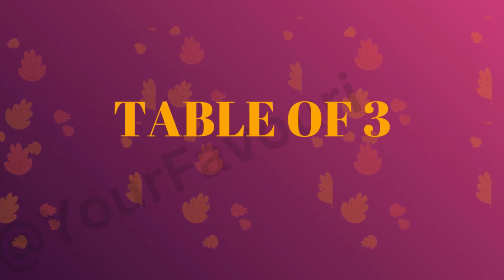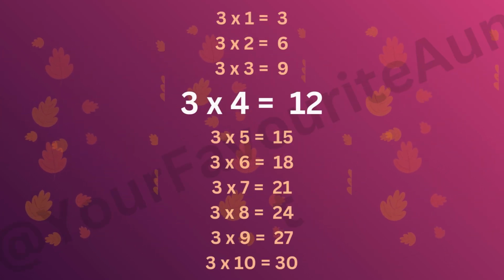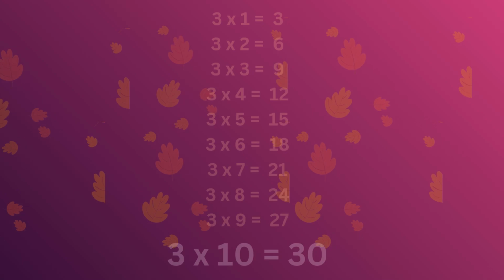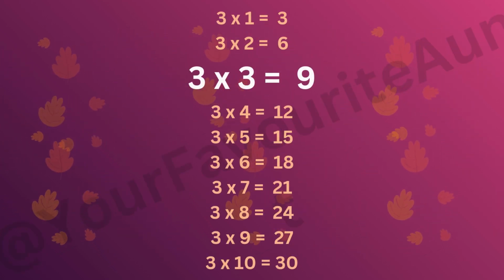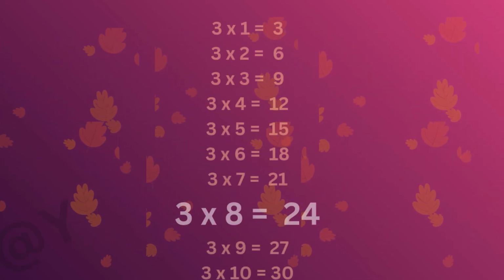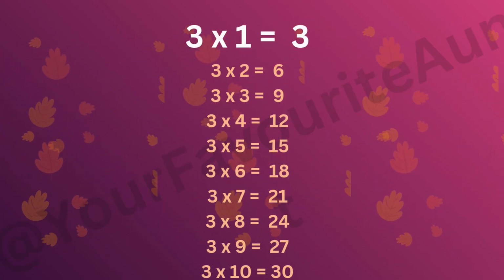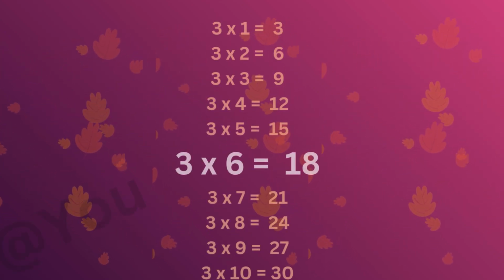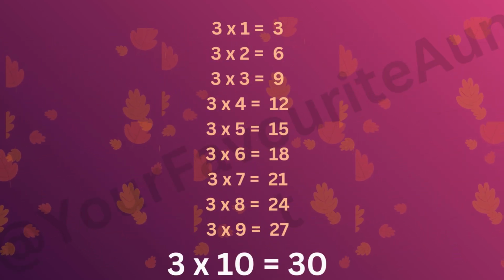💥“Learn Table of 3 Fast & Easy | 3 Times Table for Kids”🎉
Learn the Table of 3 in a fun and easy way! This video is perfect for kids, beginners, or anyone looking to master multiplication quickly.

🎯 What you’ll learn in this video:
- Step-by-step 3 times table
- Easy tricks to memorize the table
- Fun methods to make learning multiplication enjoyable

Whether you are a student or a parent helping your child, this video will make learning the Table of 3 simple and fun!